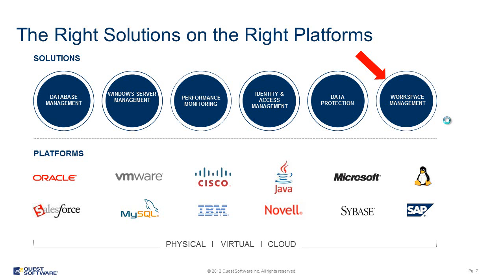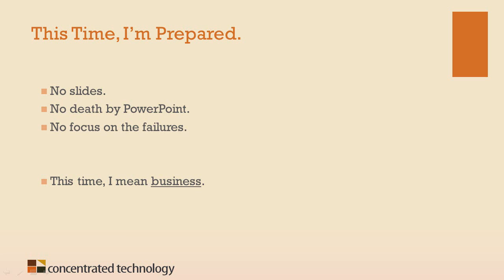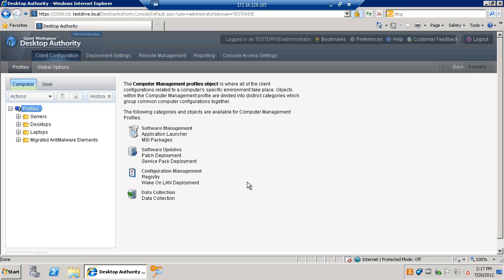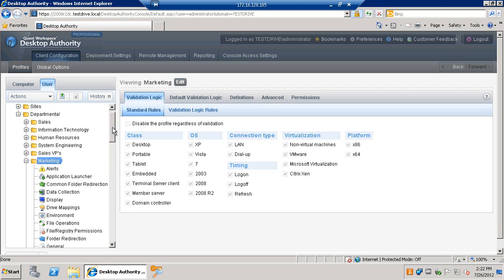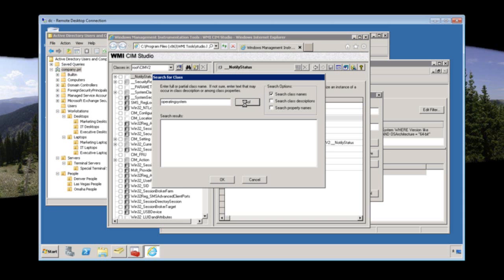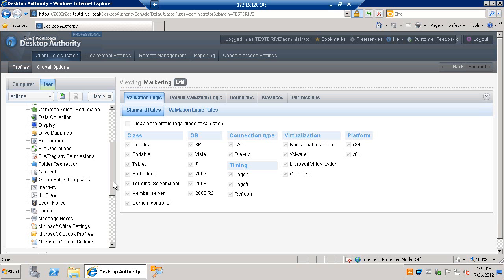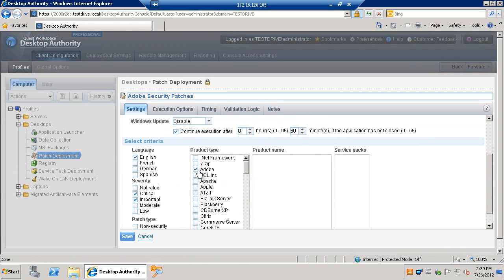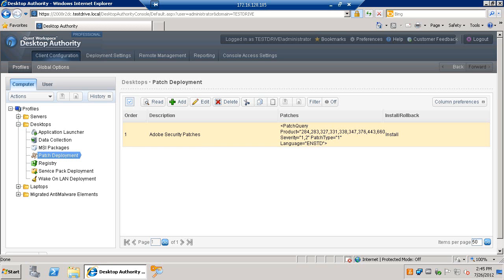Webcast: Group Policy, Group Policy Preferences, and Third Party Solutions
The New Best Practices in Delivering Applications and Managing Configurations

It wasn't that long ago when "the best practice" in delivering applications involved walking around with DVDs. Today, that practice is nowhere near best. Smart IT administrators are beginning to realize that application automation is critically important to keeping their jobs. That's automation in delivering applications, as well as controlling their configurations across desktops, virtual desktops, and remote sessions.

In this webcast, we will cover:
1.Targeting configurations
2.Applying targeting criteria
3.Delivering applications

Greg Shields of Concentrated Technology is a recognized expert in Windows automation. Join Greg and Jayson Gehri of Quest Software in this exploration of the native and third-party solutions at your disposal for automating application delivery and configuration control. You'll learn where Group Policy and Group Policy Preferences can be a big help. You'll also learn where third party solutions like Quest Workspace Desktop Authority fill in the gaps.